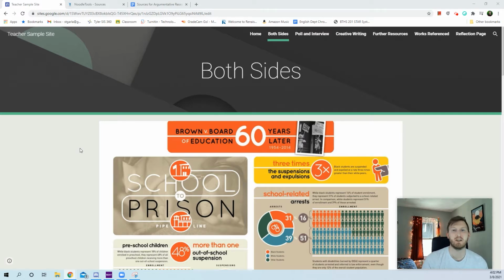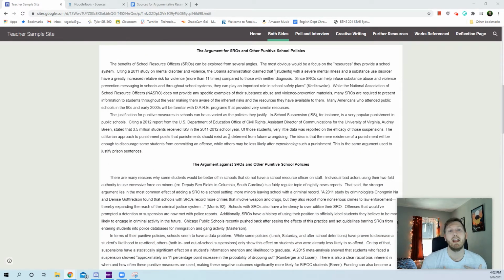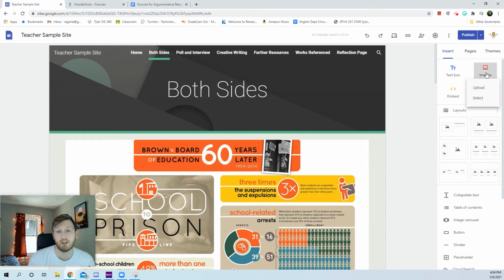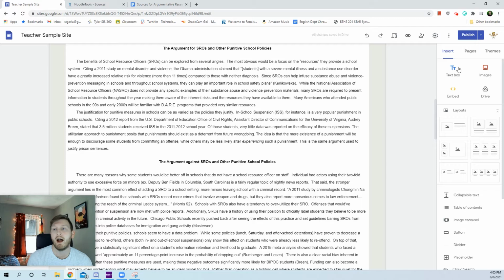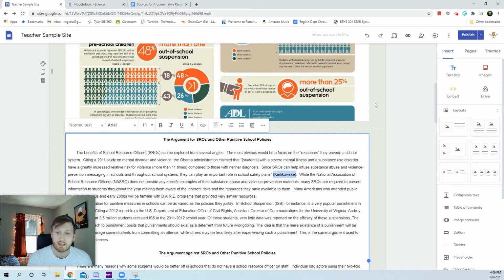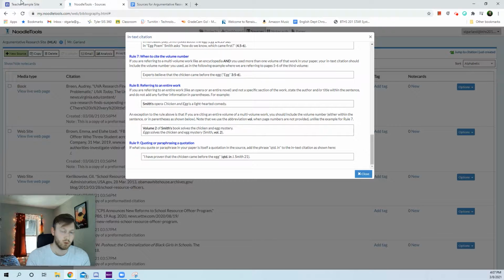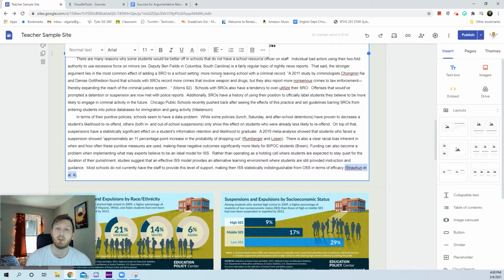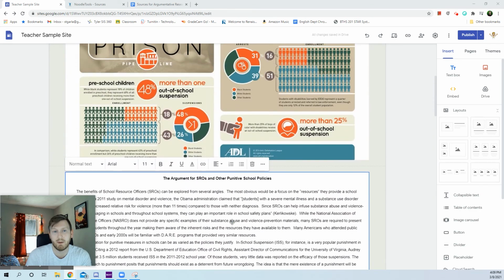Both Sides Instructions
This video will walk you through the requirements and setup for the Both-Sides page of your Argumentative Research Google Site.  Make sure you add your sources to NoodleTools so that creating your in-text citations is quick and easy.  After that, you just need to add some infographics to make your page pop!